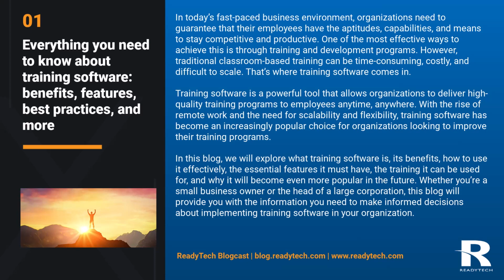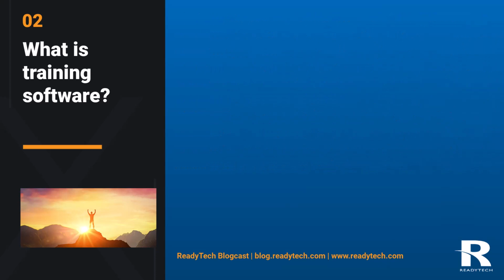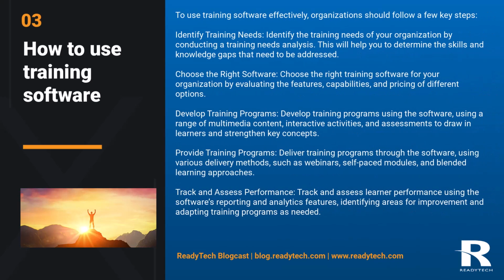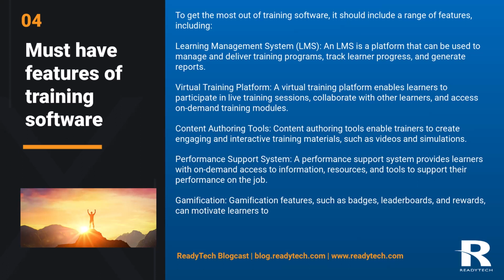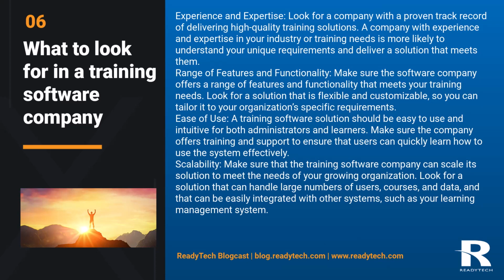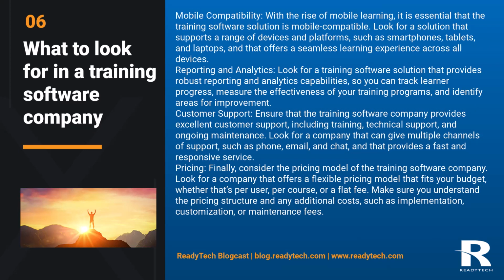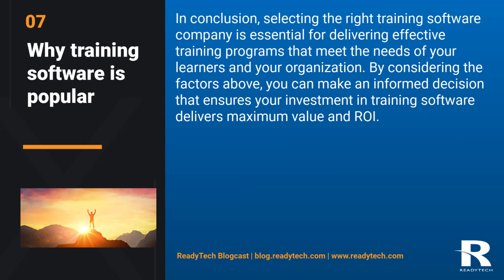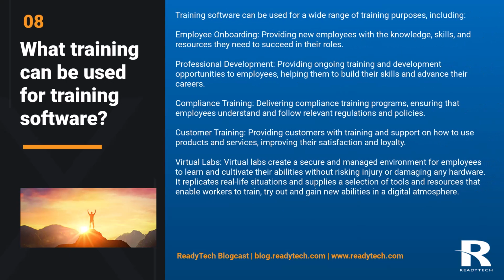Everything you need to know about training software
In today’s fast-paced business environment, organizations need to guarantee that their employees have the aptitudes, capabilities, and means to stay competitive and productive. One of the most effective ways to achieve this is through training and development programs. However, traditional classroom-based training can be time-consuming, costly, and difficult to scale. That’s where training software comes in.

Training software is a powerful tool that allows organizations to deliver high-quality training programs to employees anytime, anywhere. With the rise of remote work and the need for scalability and flexibility, training software has become an increasingly popular choice for organizations looking to improve their training programs.

In this blog, we will explore what training software is, its benefits, how to use it effectively, the essential features it must have, the training it can be used for, and why it will become even more popular in the future. Whether you’re a small business owner or the head of a large corporation, this blog will provide you with the information you need to make informed decisions about implementing training software in your organization.

What is Training Software?
Training software is a type of software that is designed to support the creation, delivery, and management of training programs. It can be used for a variety of training purposes, including employee onboarding, professional development, compliance training, and customer training. Training software can include a range of features, such as learning management systems (LMS), online training platforms, content creation tools, and performance assistance systems.

Benefits of Training Software
Training software offers a range of benefits to organizations, including:

Flexibility: Training software can support the delivery of training programs to a wide variety of learners across various locations and time zones, making it an effective solution for training needs.

Cost-Effectiveness: By providing online training programs, organizations can save on the costs associated with traditional classroom-based training, such as travel, accommodations, and facilities rental.

Adaptability: Training software enables learners to utilize training programs at their own rate and whenever they want, providing greater adaptability and convenience.

Personalization: Training software can be used to create personalized learning paths for individual learners, based on their unique needs, interests, and learning styles.

Performance Improvement: Training software can help to improve employee performance by providing targeted training programs that address specific skills and knowledge gaps.